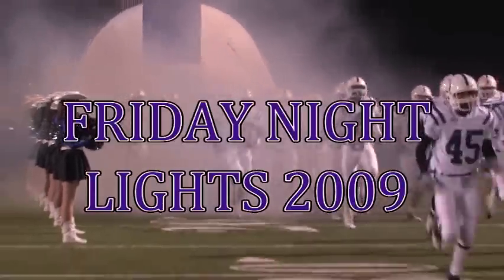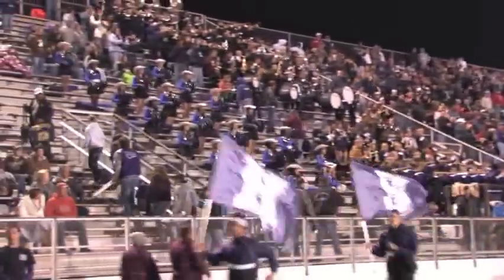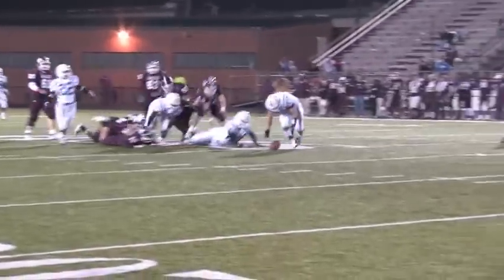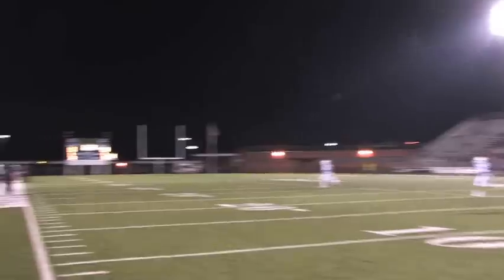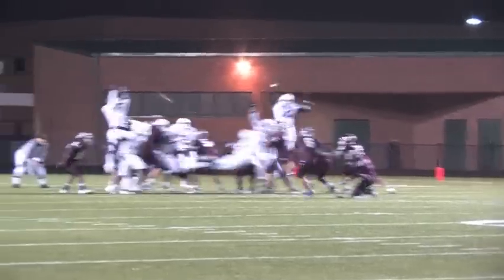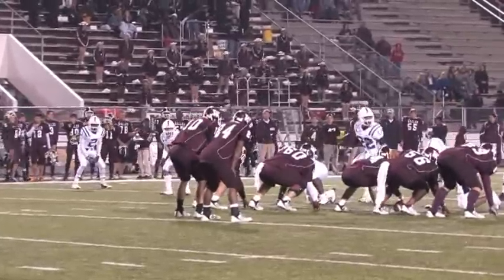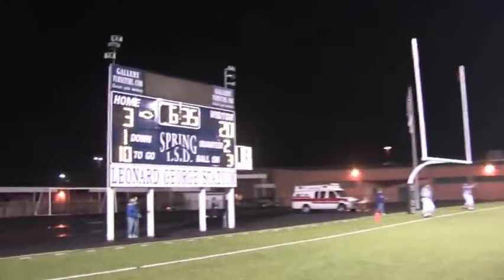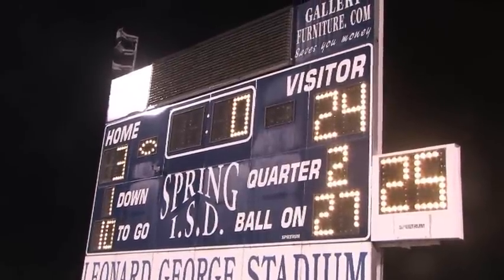DAYTON VS WALLER HIGHLIGHTS PT 1.wmv